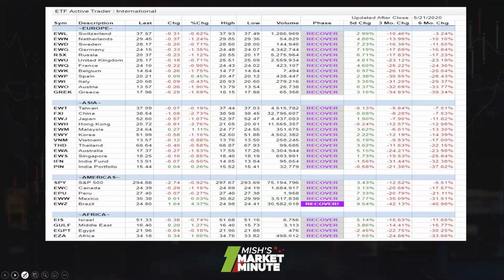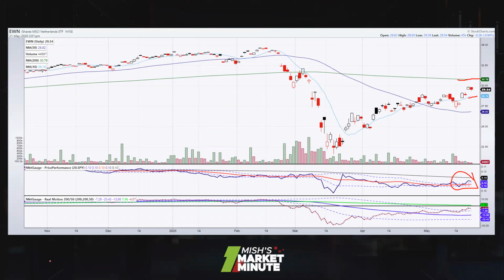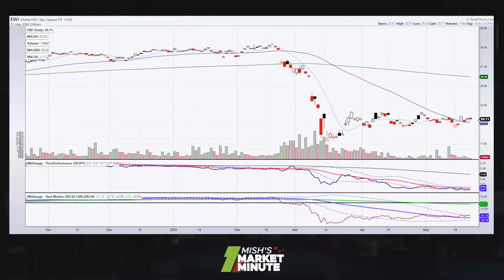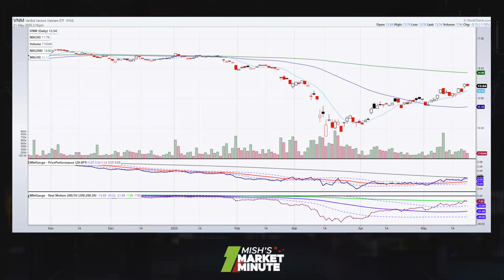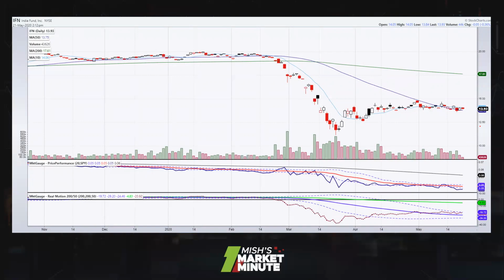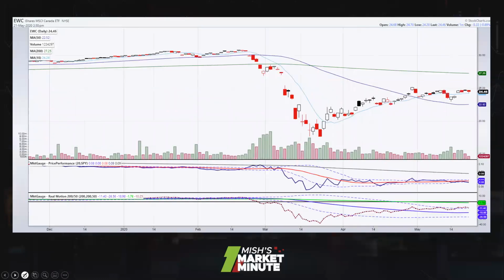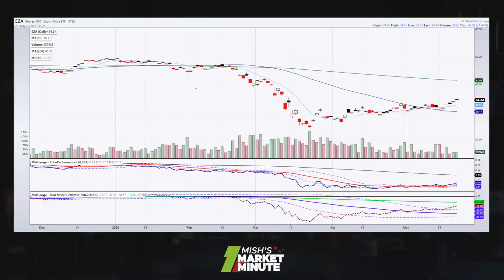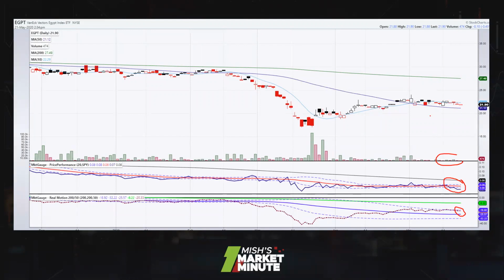Actionable Trade Ideas for Country Fund ETFs | Mish Schneider | Mish's Market Minute (5.22.20)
Using the U.S. as a benchmark, Mish looks at country fund ETFs from Europe, Asia, Africa and the Americas. Using phases, triple play and real motion indicators, Mish gives you her picks for which ETFs to trade, where to enter, the risk point, where to take a profit and why. This all-in-one video presentation offers viewers both a trading education and an action plan.

Best and Worst Country Fund ETFs in Europe - 3:08
Best and Worst Country Fund ETFs in Asia - 9:23
Best and Worst Country Fund ETFs in The Americas - 18:20
Best and Worst Country Fund ETFs in Africa - 23:02